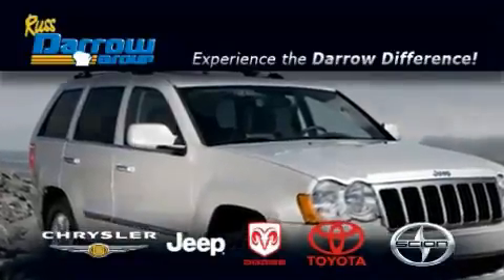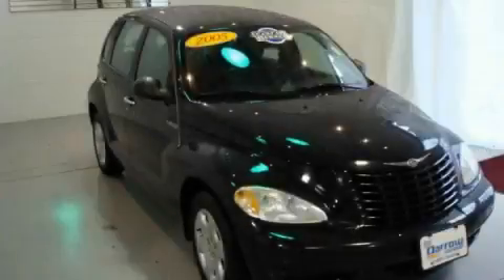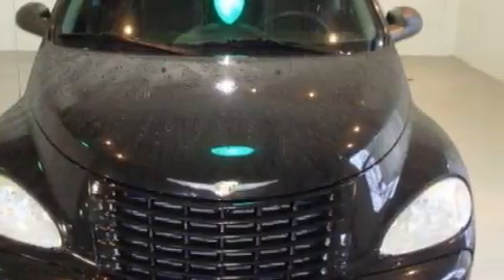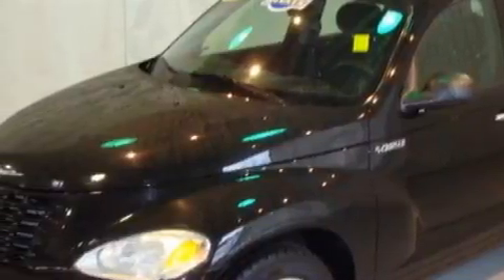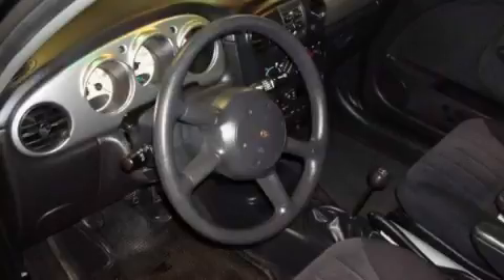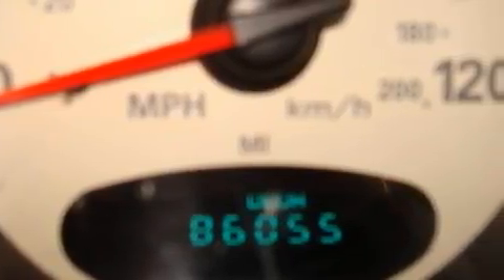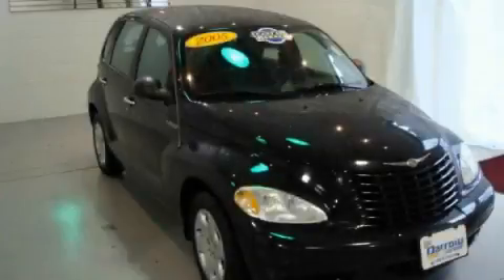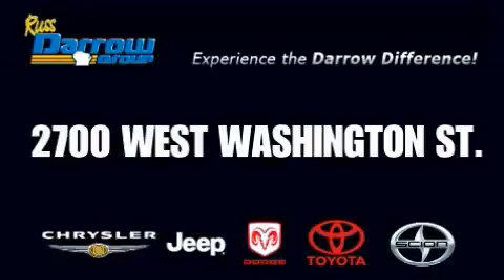2005 Chrysler PT Cruiser West Bend WI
Year: 2005
 Make: Chrysler
 Model: PT Cruiser
 Engine: Gas I4 2.4L/148
 Trans.: Manual
 Exterior: Black
 Miles: 86,050

 Russ Darrow Scion Toyota Chrysler Jeep Dodge of West Bend
 http://

 2700 W. Washington St

 Pre-Owned 2005 Chrysler PT Cruiser West Bend WI